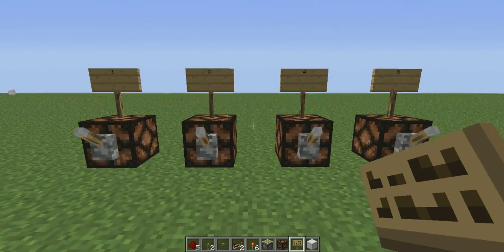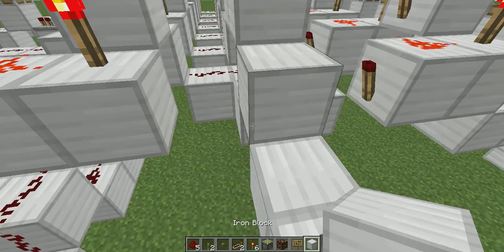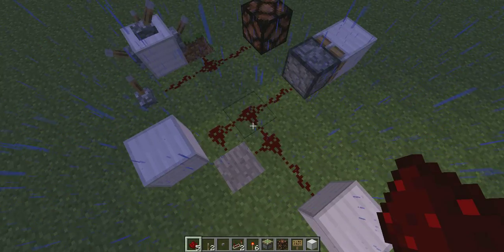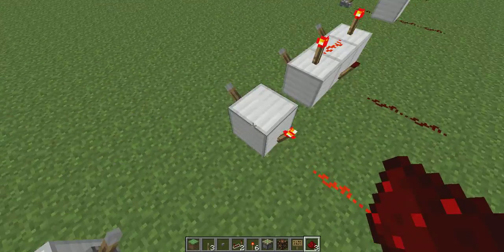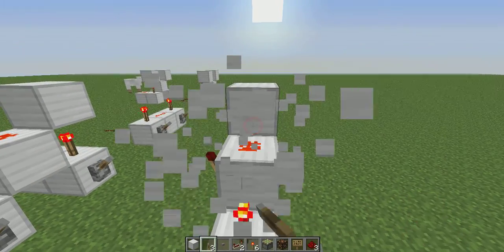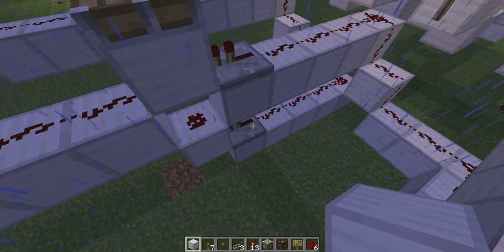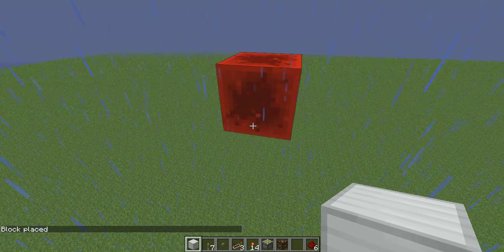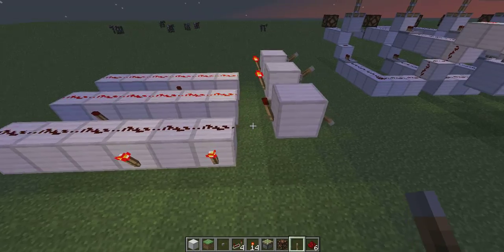An ALU made in a video game- Minecraft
Hello, today I'm going to show you an Arithmetic Logic Unit I made in a game called MineCraft. It is fully functional with 7 functions, and was made by hand- block by block, with no editing software or modifications!

I also go over the basics of what I used to make it and show you some logic gates too!